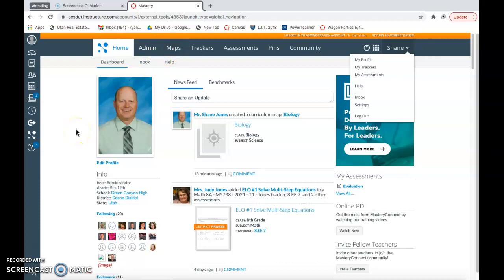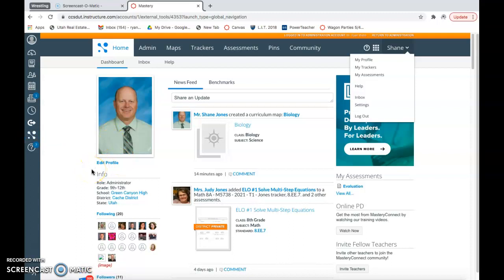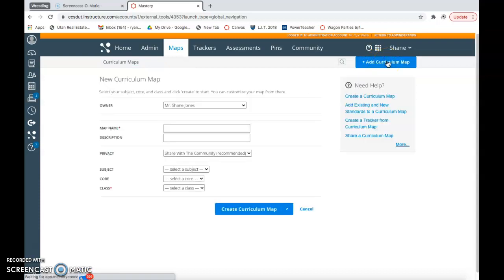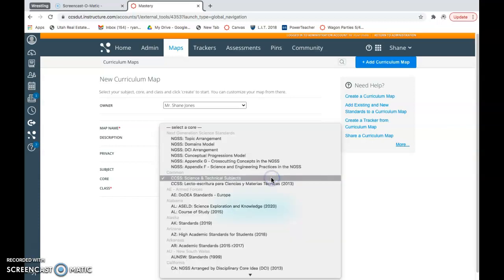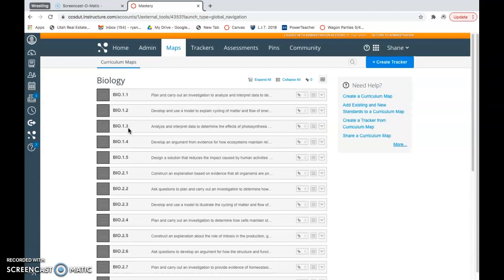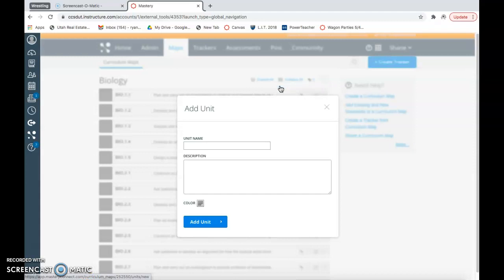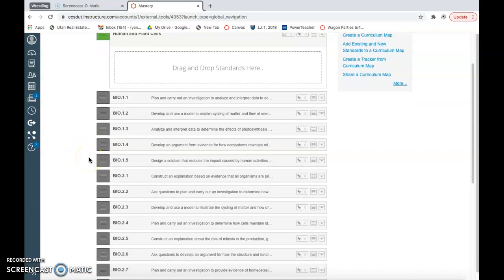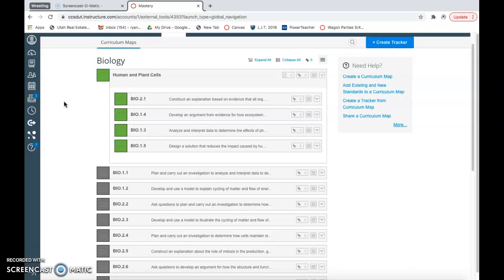Task #3 Creating a Curriculum Map